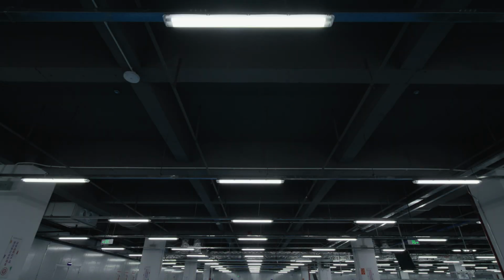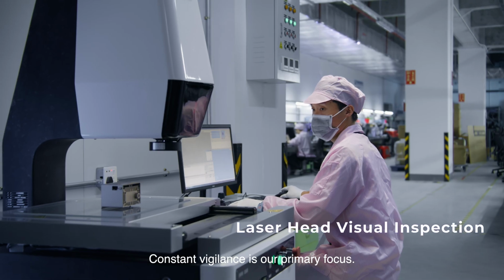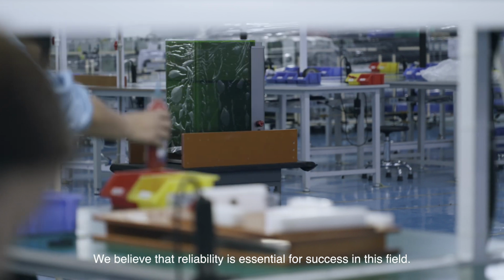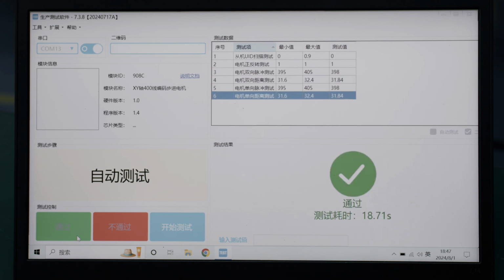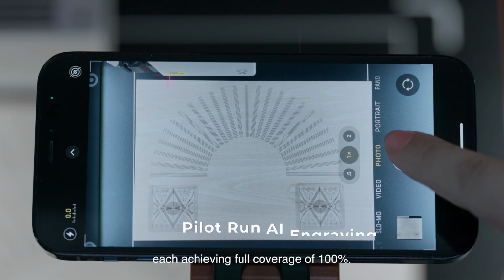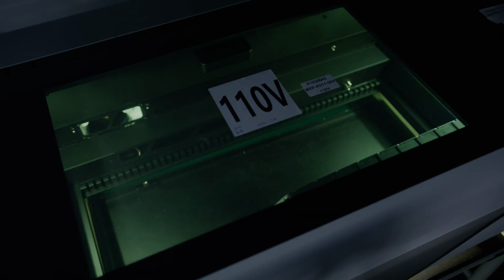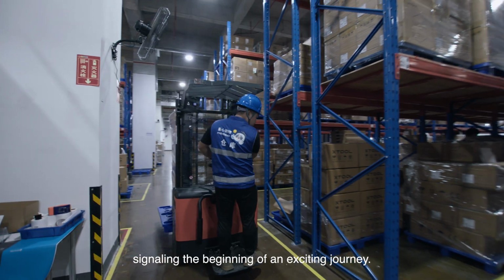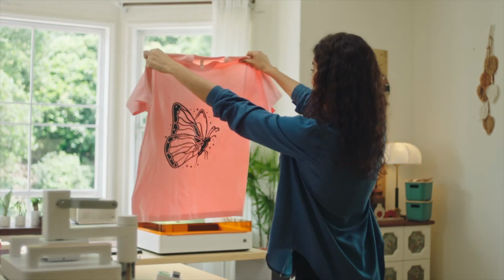From 500,000 Users to 80 Million Projects: The Reliability Behind Every xTool Machine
We’re proud to support 500,000+ users across 62 countries, creating 80M+ projects. Every xTool machine is tested rigorously, built with top-tier components to ensure precision and reliability. Because we understand that every design, every cut, and every engraving matters to you.This isn’t just a machine—it’s our promise to you. What will you create next?

Join us to get more latest news!